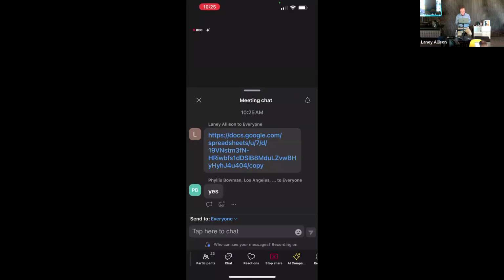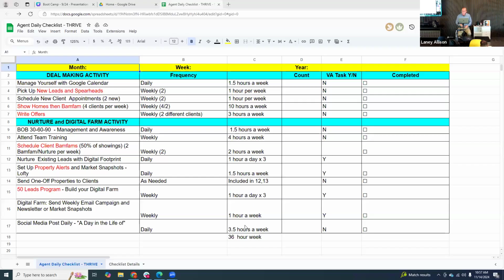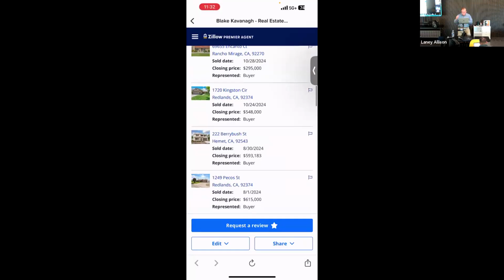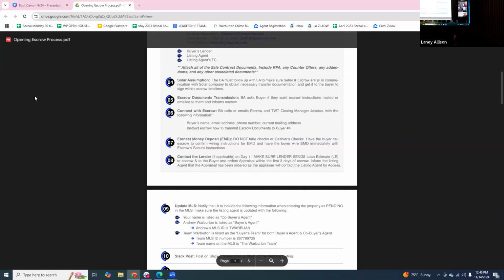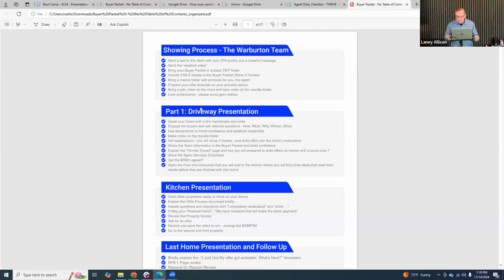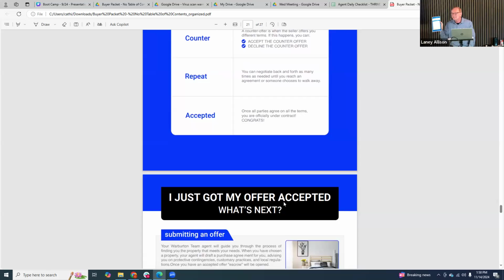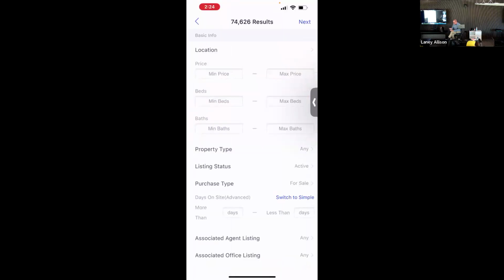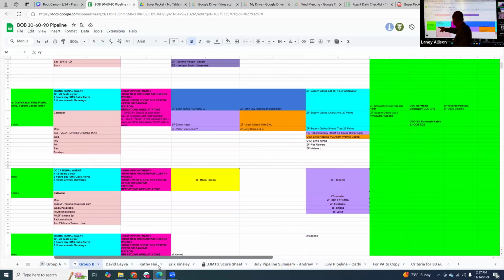Thrive in 25 Team Meeting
The Warburton Team
9th ranked team in California - Realtrends
400+ Transactions per year, and growing
250+ Agents, and growing